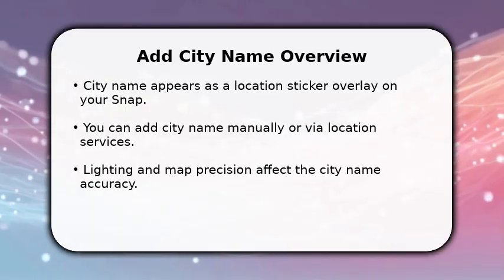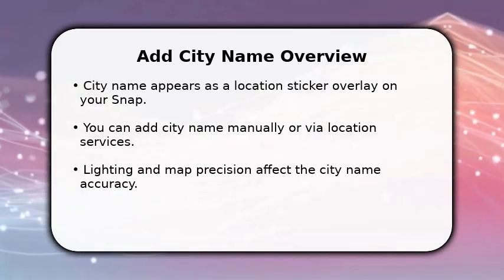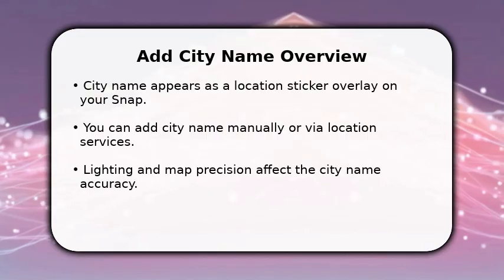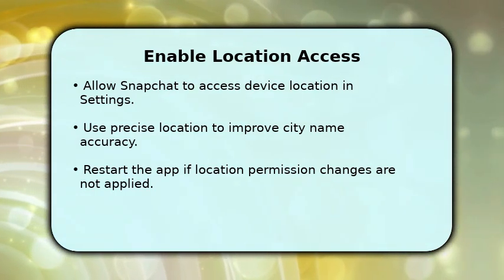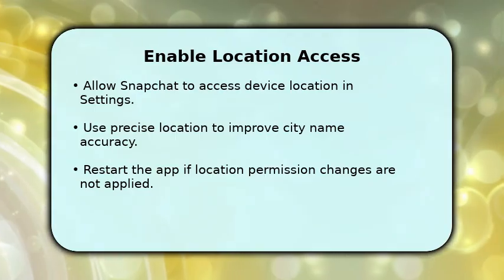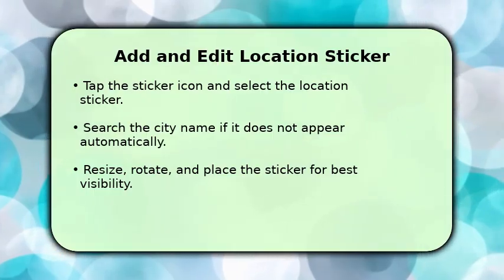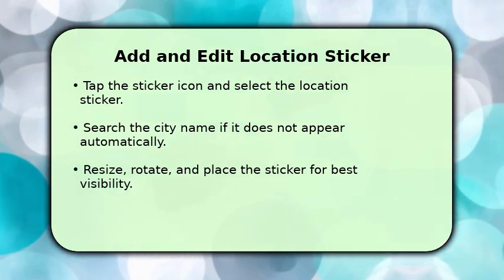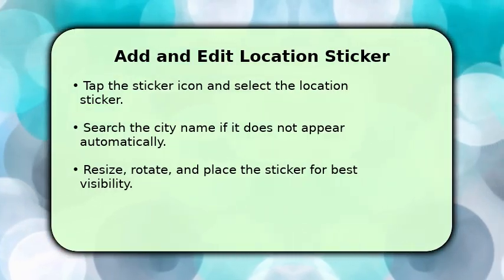How to Add City Name in Snapchat (full Guide)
How to Add City Name in Snapchat (full Guide) | 🔒 Surfshark VPN Deal — Stay private and secure. $1.99/mo + 3 Months Free ▸

Learn the step-by-step process of adding a city name in Snapchat with our comprehensive guide. Discover tips and tricks to enhance your location sharing experience on this popular social media platform.

Snapchat tutorial, add city name Snapchat, location settings Snapchat, share geolocation in Snapchat, enhance Snapchat profile with location